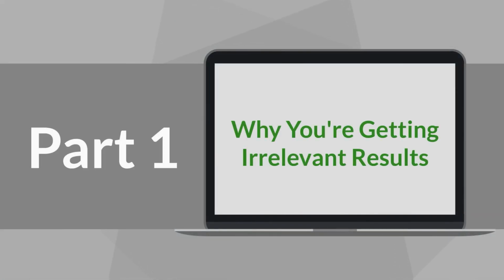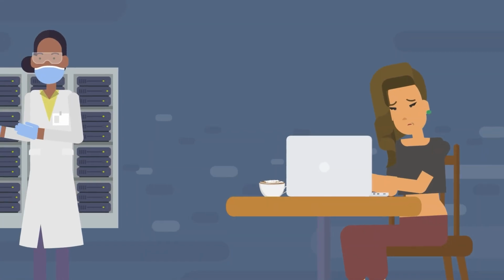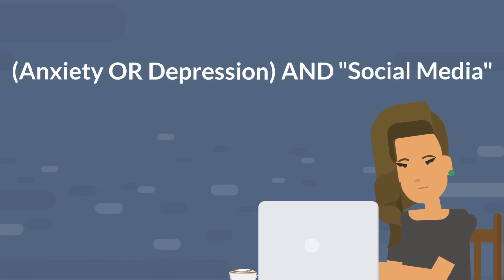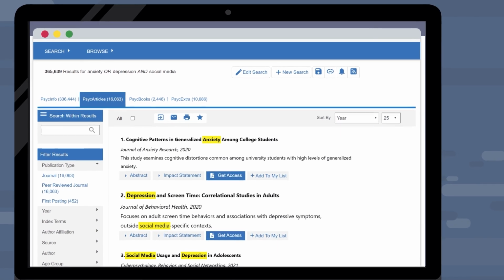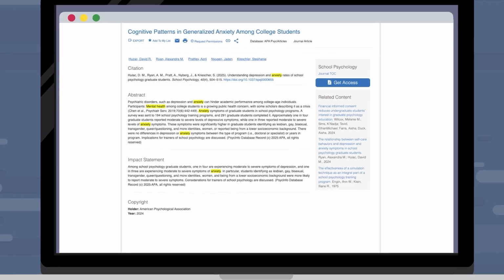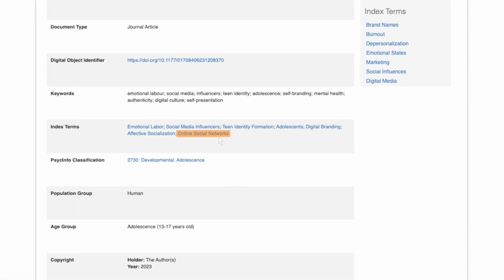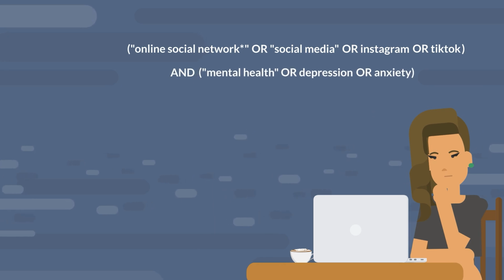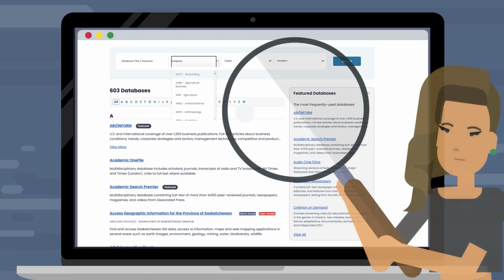Troubleshooting Irrelevant Search Results In Academic Databases